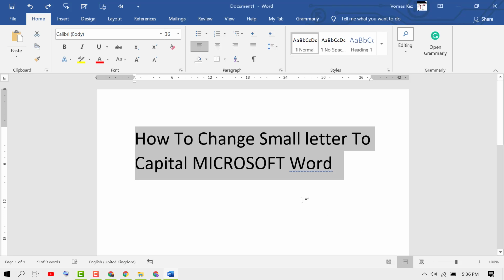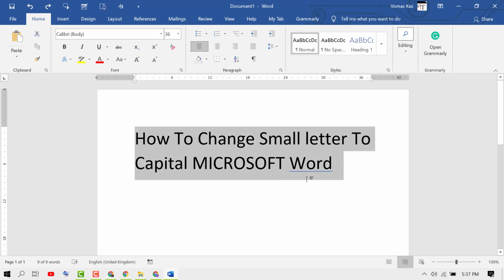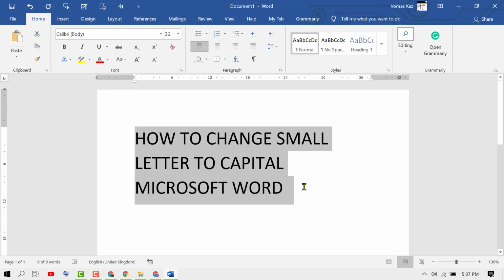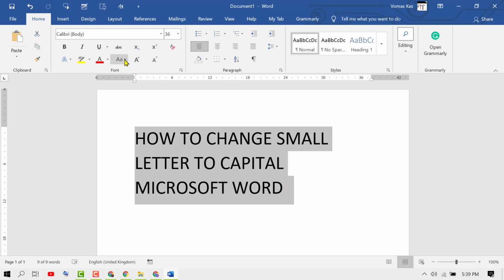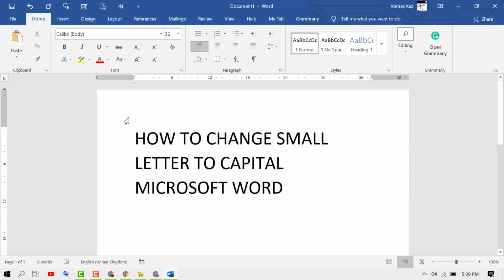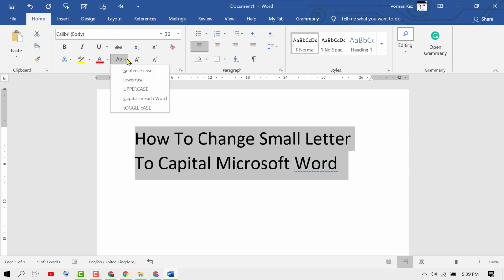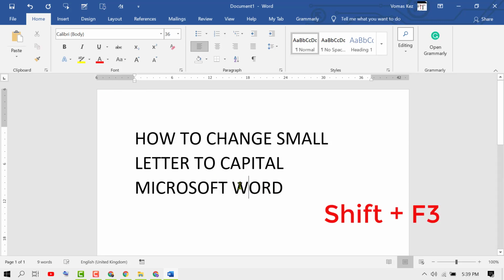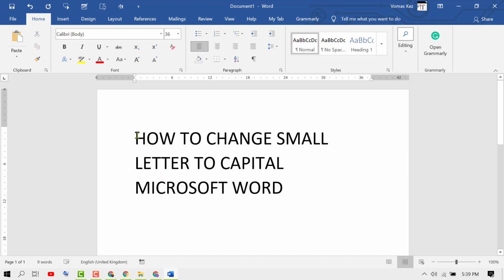how to change lowercase to uppercase in word | MS Word: Convert lowercase to UPPERCASE ✅ 1 MINUTE